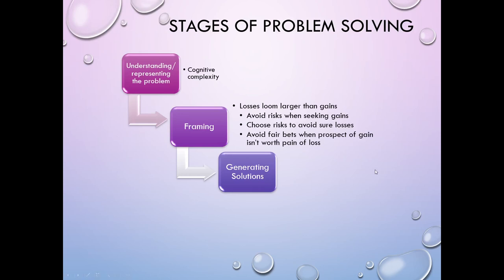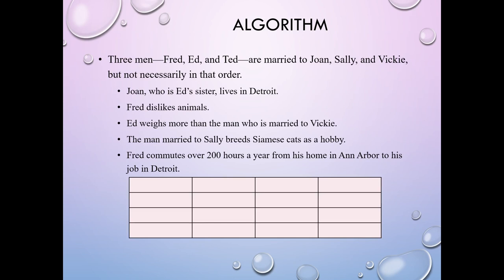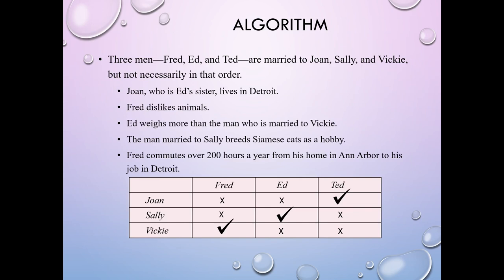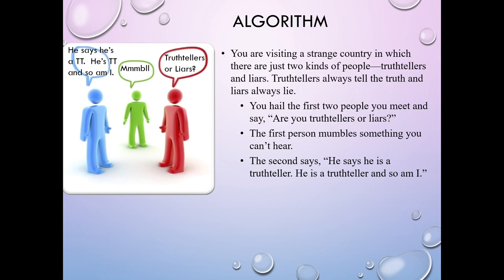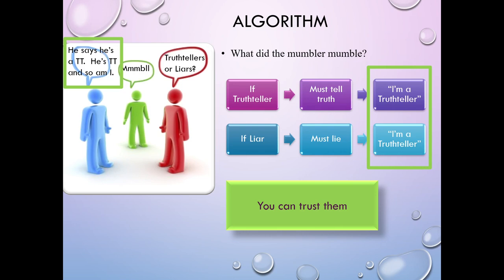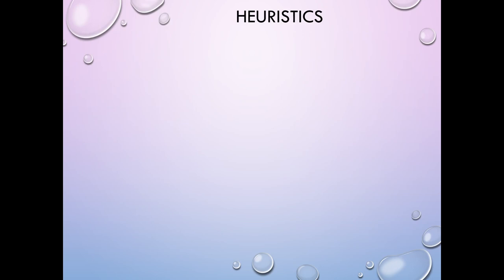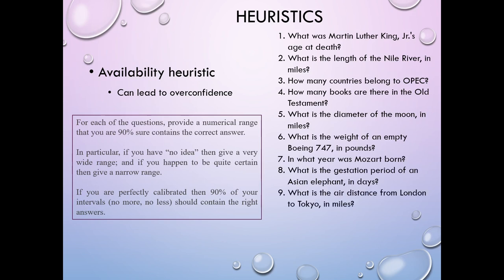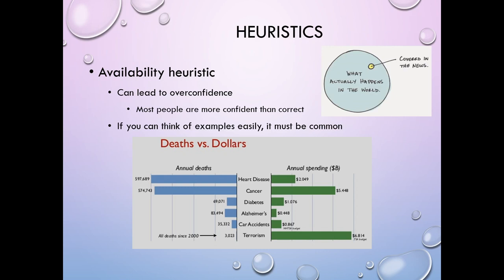Cog Psy 11 12 4 Availability Heuristic